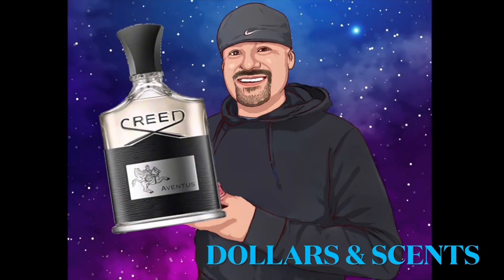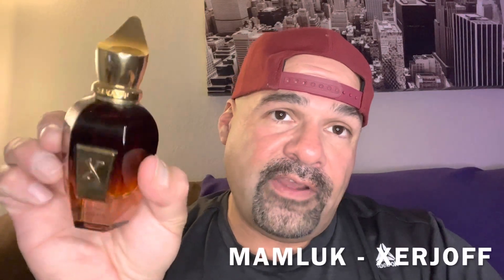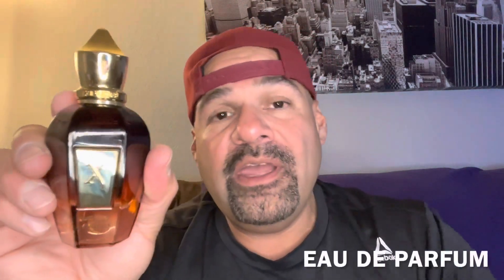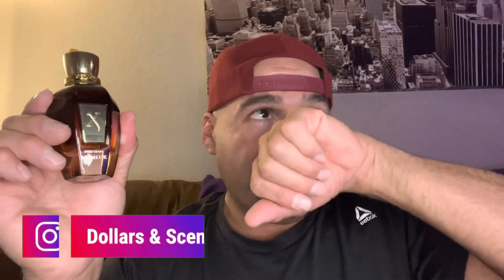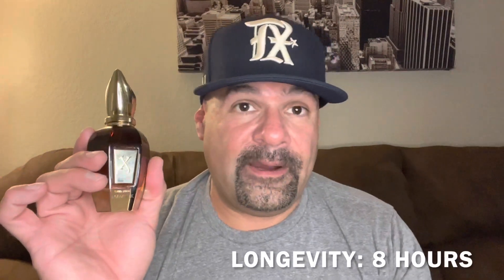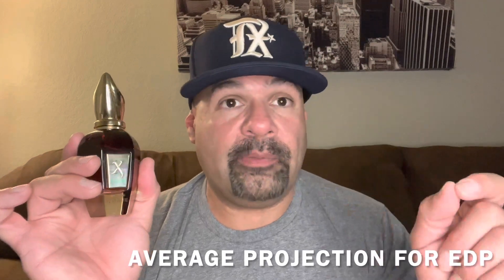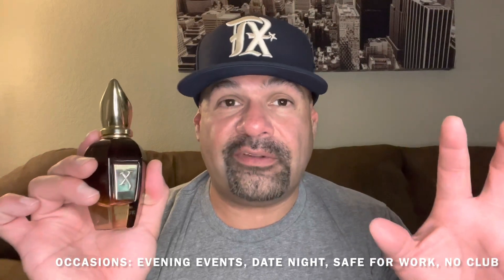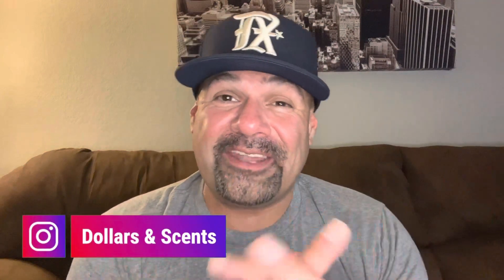Mamluk by Xerjoff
Check out my first impressions of this amber woody fragrance from the house of Xerjoff - Mamluk!